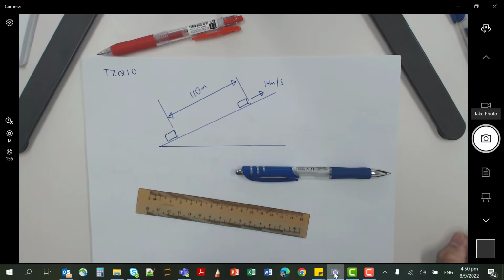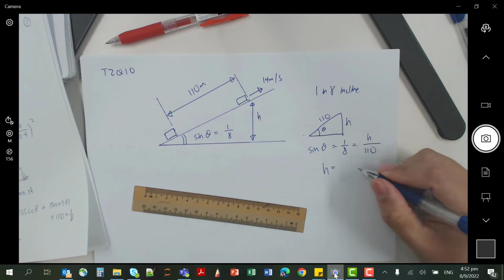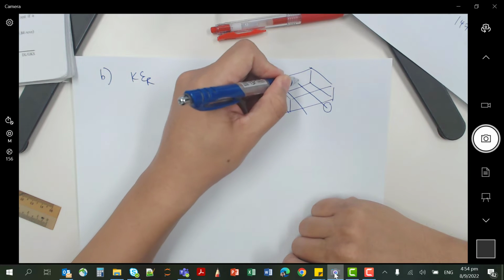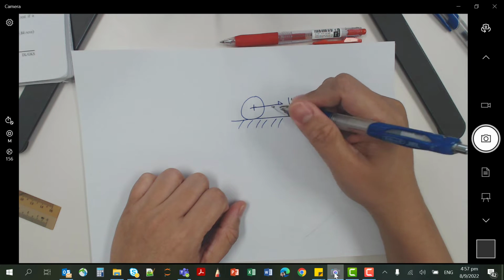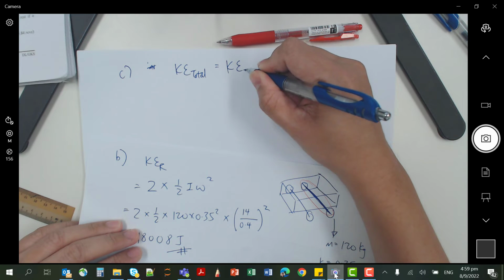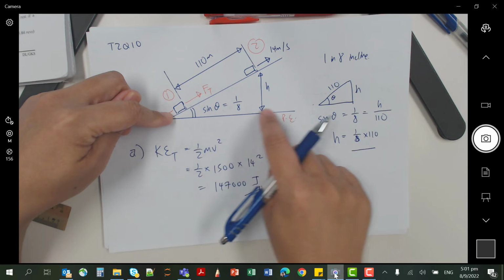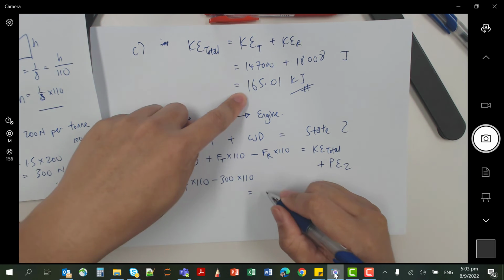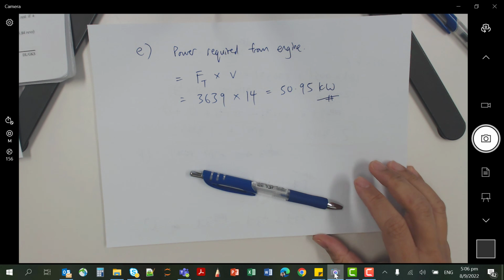Mechanics 2 Work, Power & Energy - Part 4